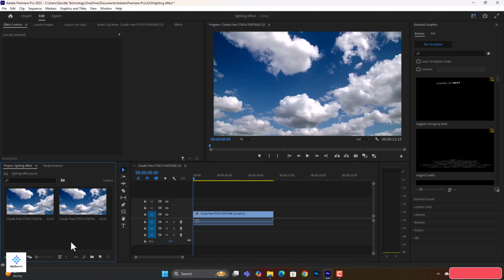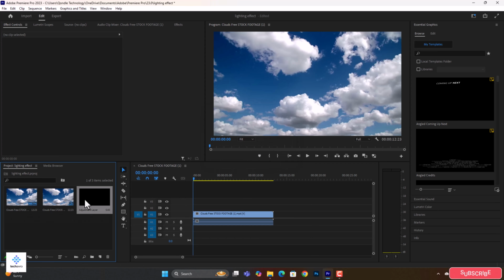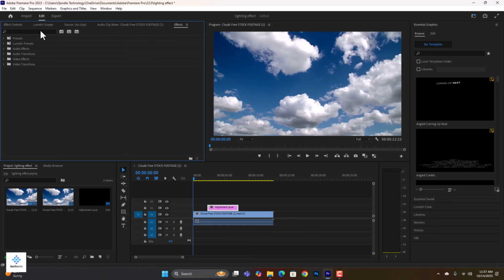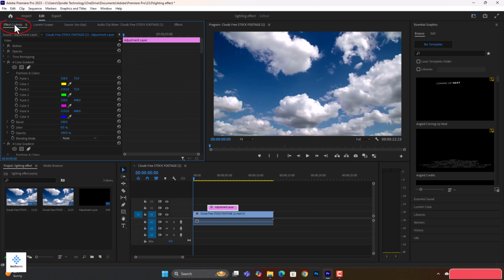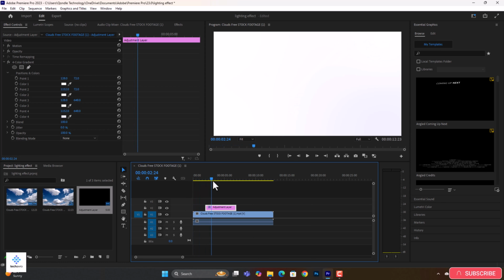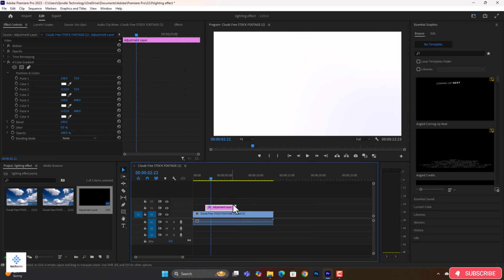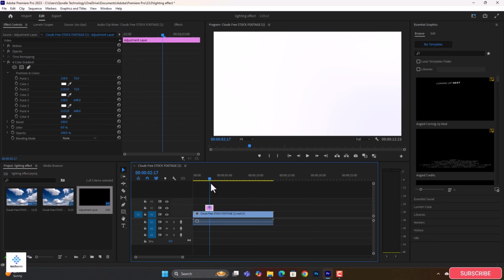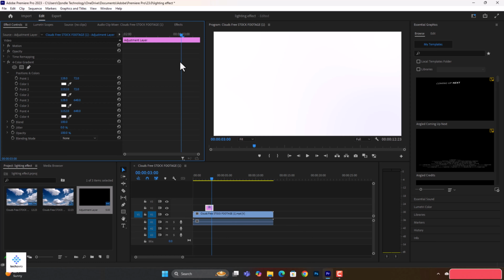How To Make A Light Shining Animation Effect In Adobe Premiere Pro 2025